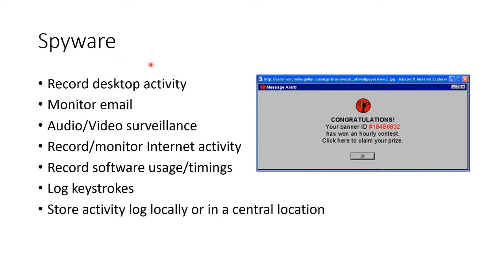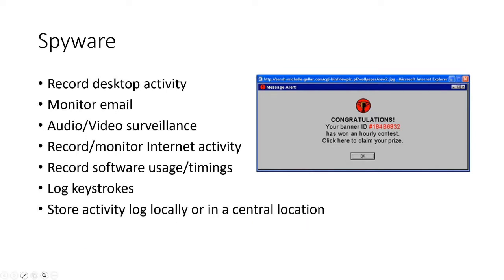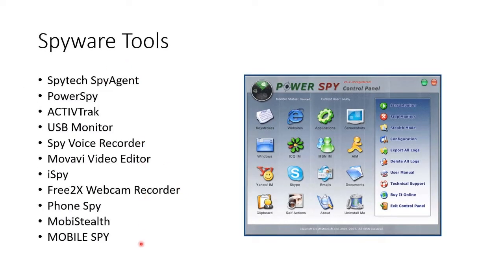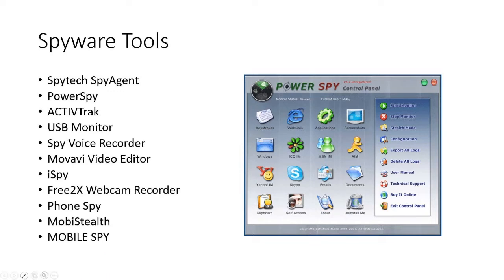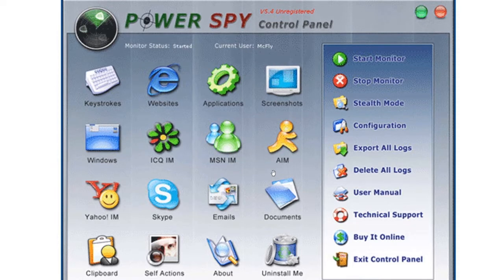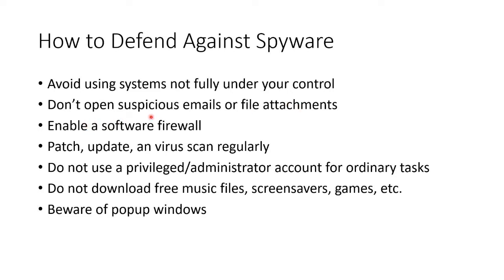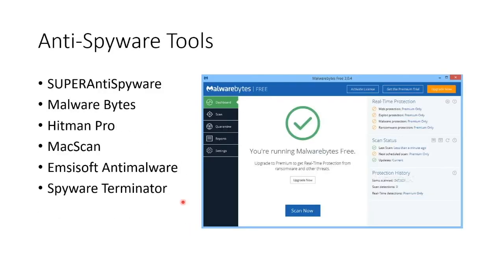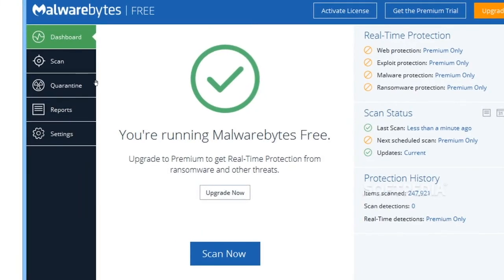The Ultimate Guide to Spyware: Detection, Removal, and Prevention for Bulletproof Digital Security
The Ultimate Guide to Spyware: Detection, Removal, and Prevention for Enhanced Digital Security

Uncover the concealed risks associated with spyware and gain valuable insights on how to safeguard your electronic devices! Delve into a detailed video presentation where we extensively explore the realm of spyware - understanding its nature, functionality, and the detrimental consequences it can pose to your digital security and privacy. Acquire the knowledge to recognize the unmistakable indicators of spyware infection, ranging from suspicious online behavior to sudden system sluggishness. Most significantly, we will provide you with the necessary resources and tactics to detect, eliminate, and thwart spyware from compromising your devices. Enhance the protection of your confidential data, browsing habits, and online undertakings by viewing this essential tutorial.